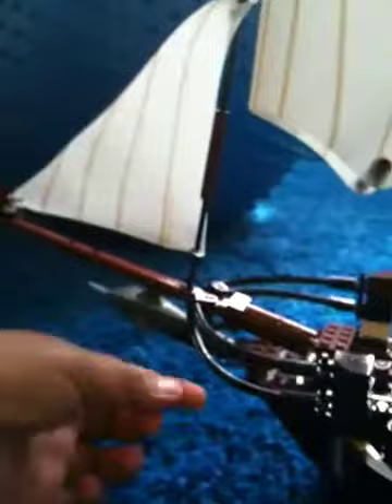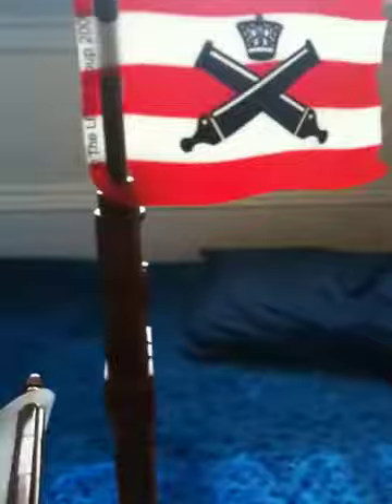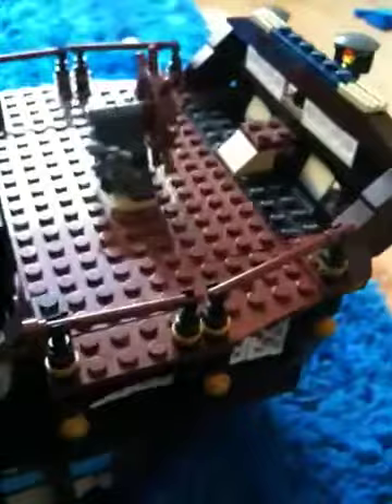James Lego imperial Flagship Review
Eight year old James reviews the Lego imperial Flagship.